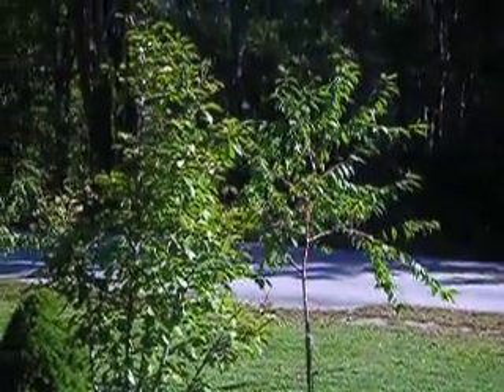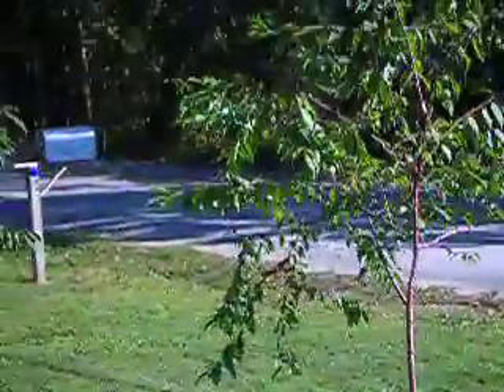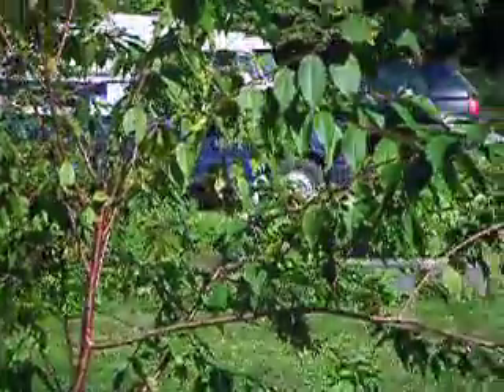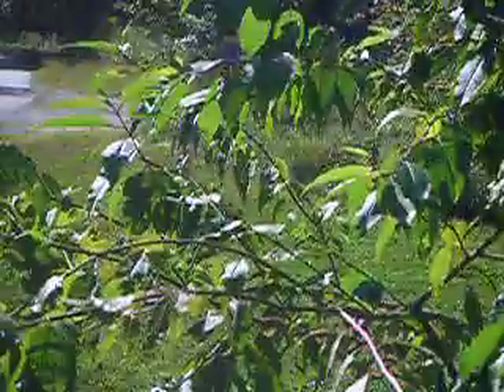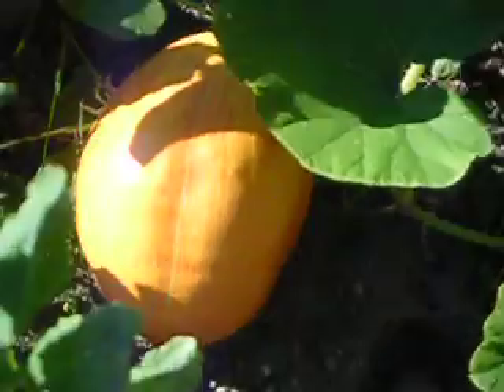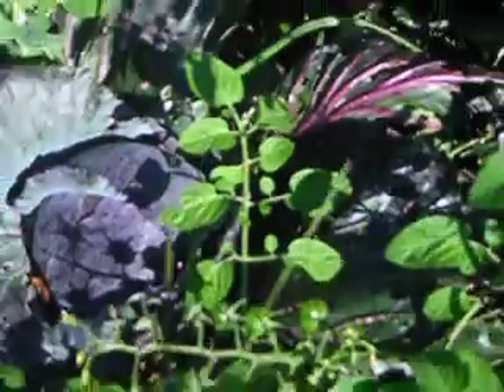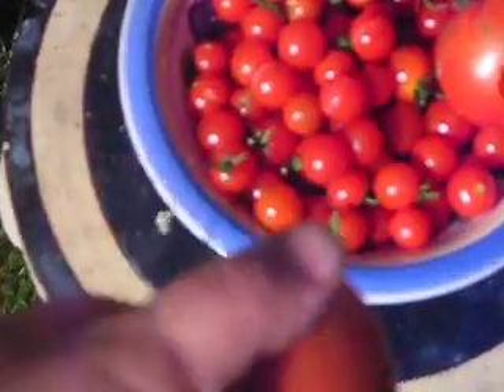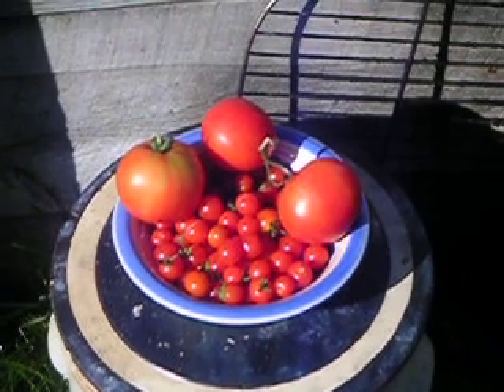The mid September garden update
yes, it's a cabbage not a radish.
Transplanting trees is best done in the fall, pruning is best done in the fall after the leafs fall off, this gives the plant lots of time to recover in the spring.
I hope to double the size of this garden next year or this fall, if I have the gumption.
for more on gardening I'd recomend reading " living the good life" by Scott and Helen Nearing- self taught garden masters, growing in the northcountry almost year-round!= Whole Foods not chemically enhanced, poison in stores!